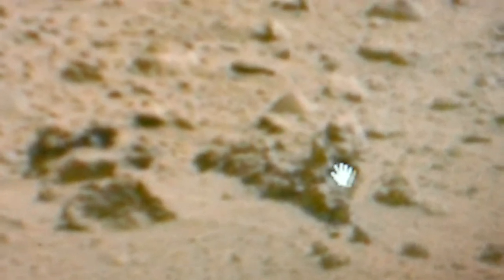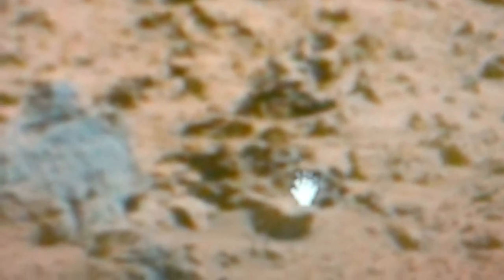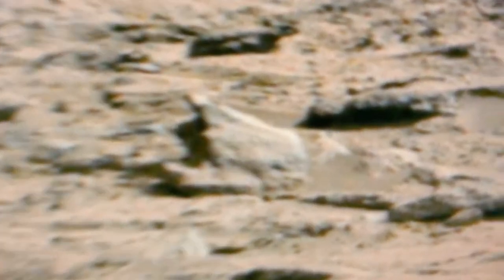Mars Anomaly Research SOL - MARS GIGAPAN ANOMALIES